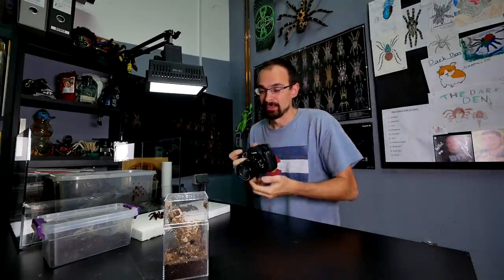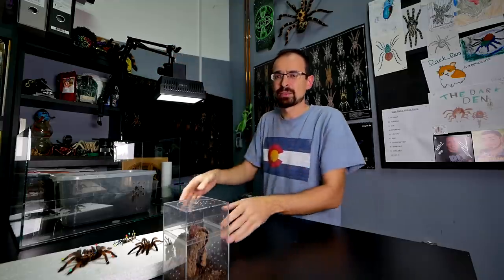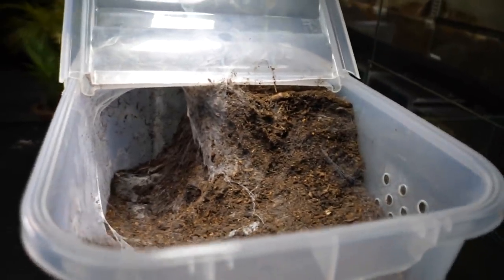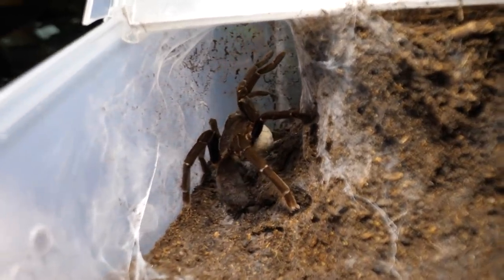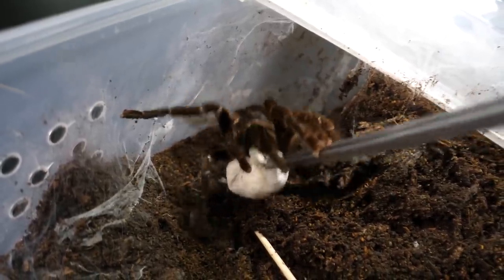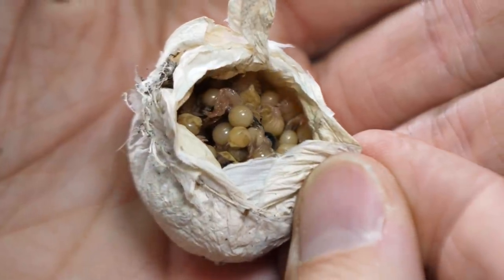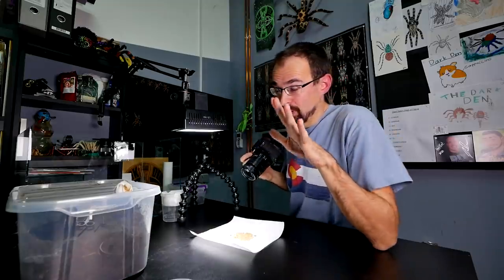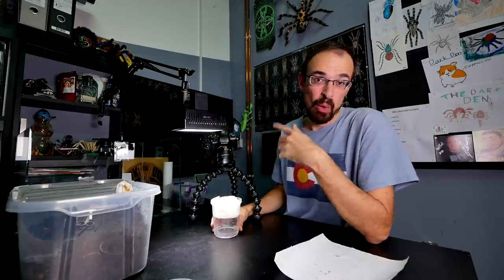TARANTULA EGG SAC FUN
00457
hysterocrates gigas
birupes simoroxigorum
poecilotheria metallica
tarantula
egg sac pulling